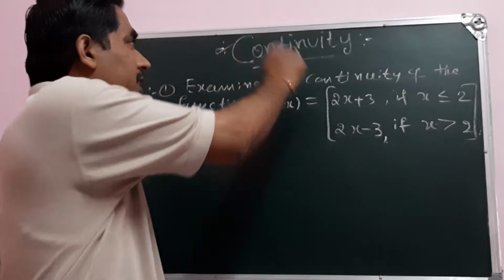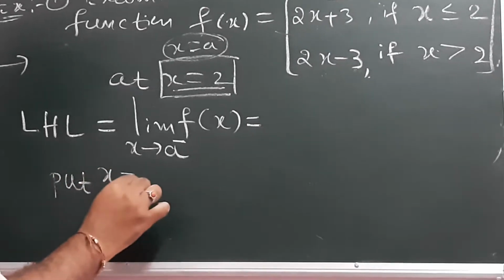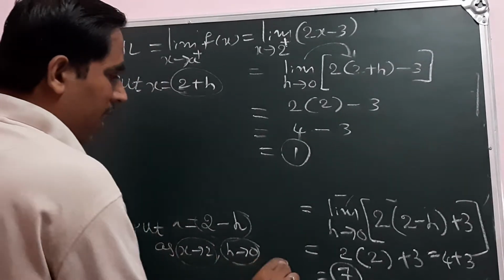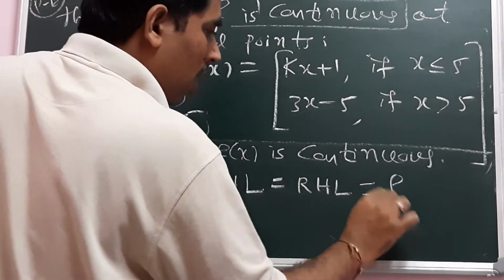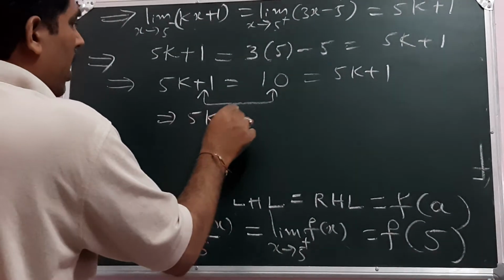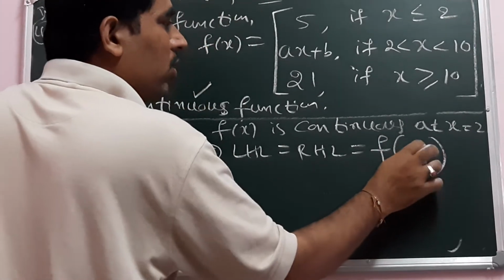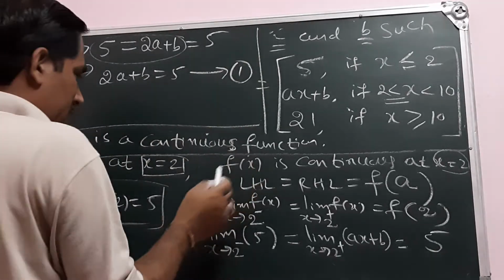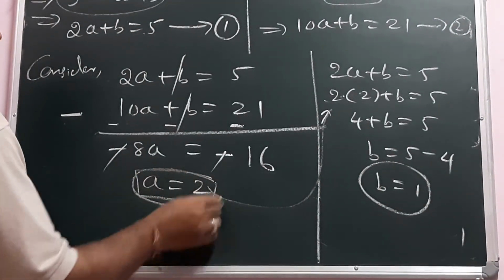CONTINUITY(2)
defining the continuity of a function and solving some of the examples